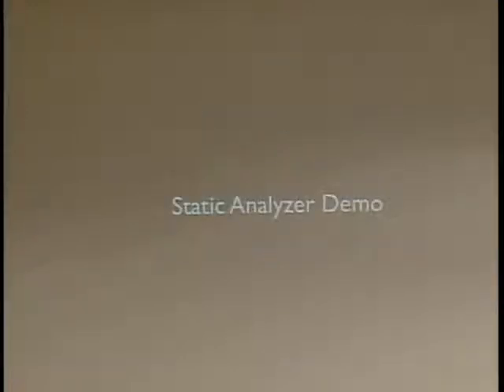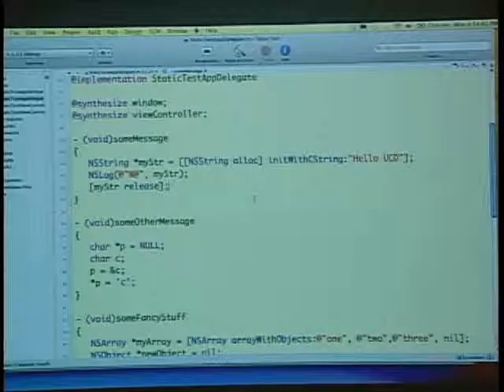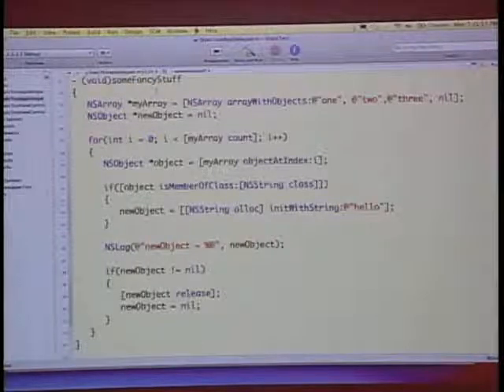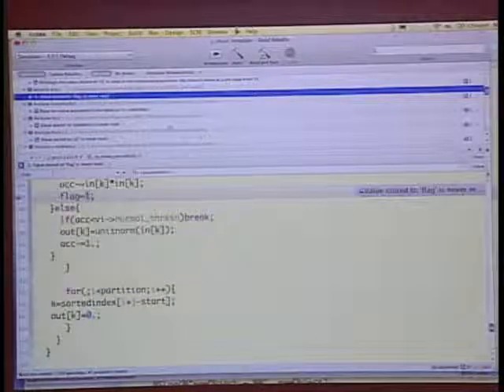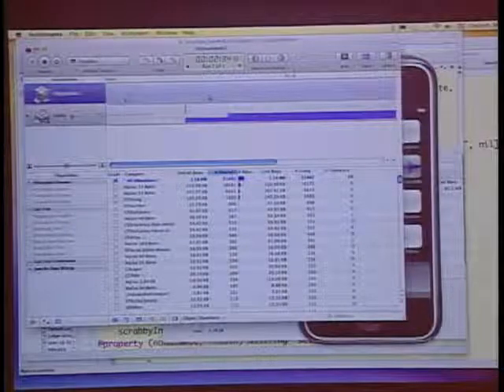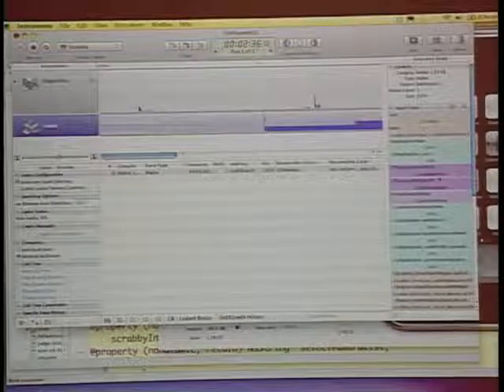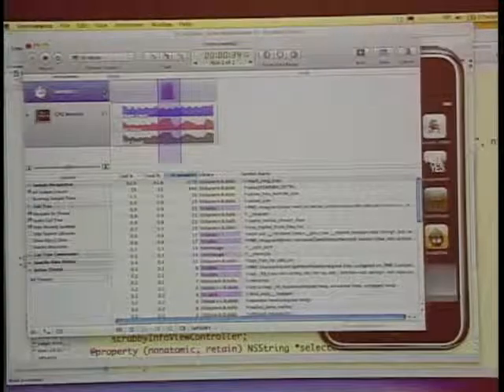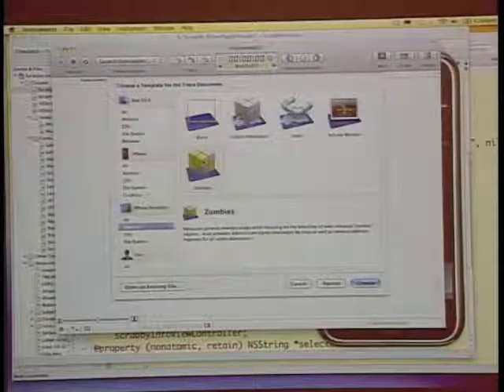ECS189H_2009-11-24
Lecture 16: Static Analyzer (finding potential bugs at compile time); Instruments (identify and solve iPhone performance issues)